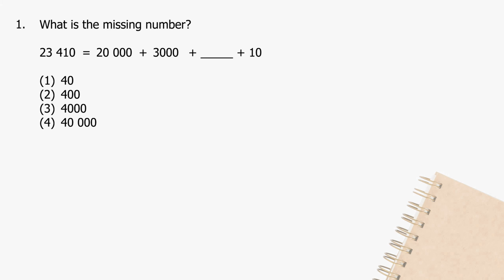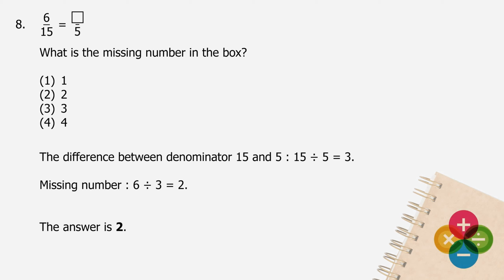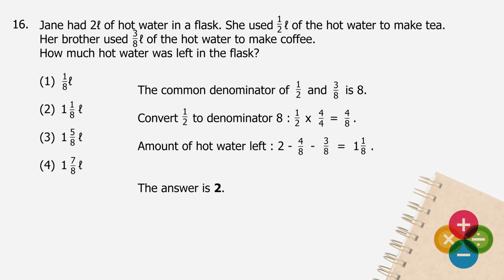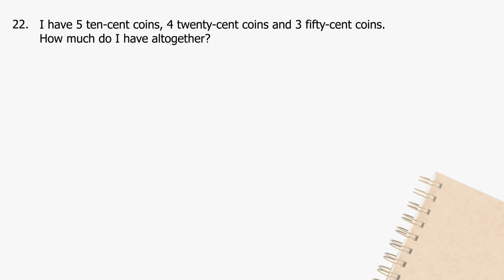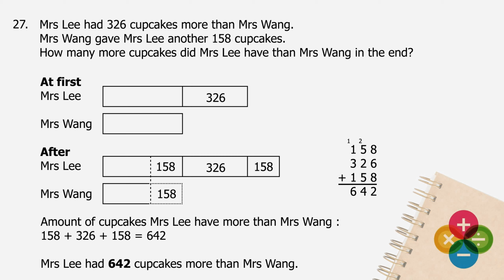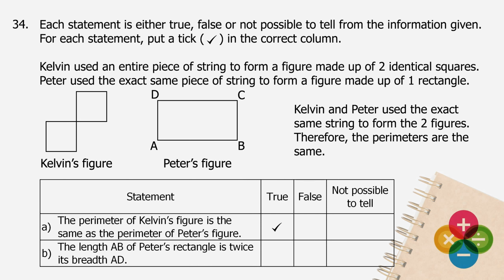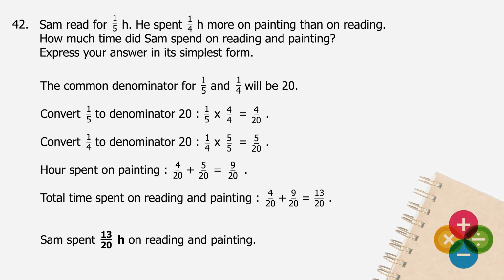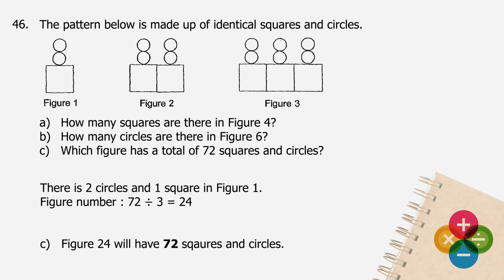2019 Primary 4 Math Nan Hua Primary School SA1 [Exam Paper Solutions]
2019 Primary 4 Mathematics
Nan Hua Primary School
1st Semestral Assessment